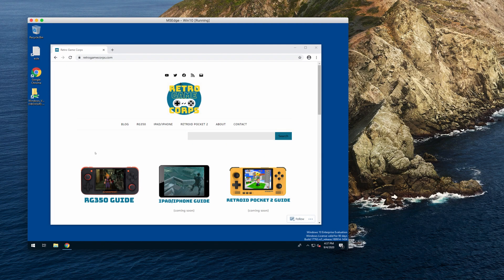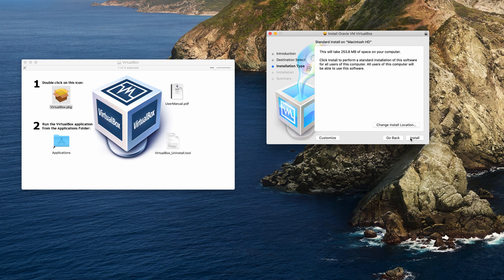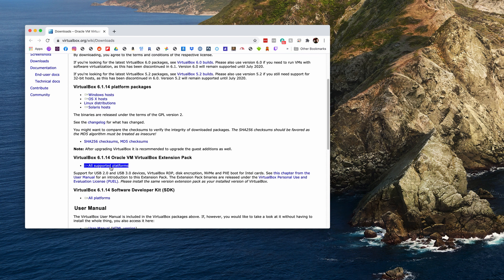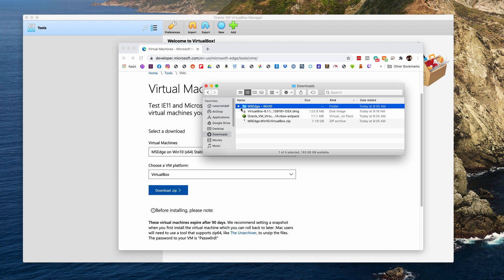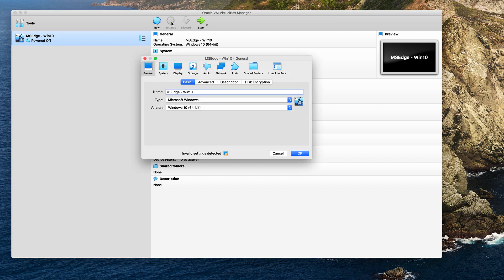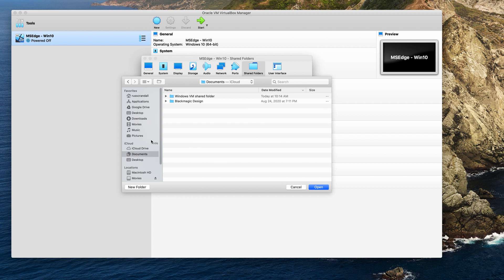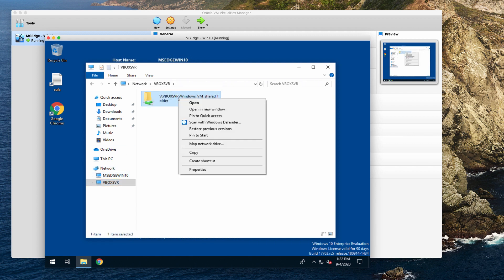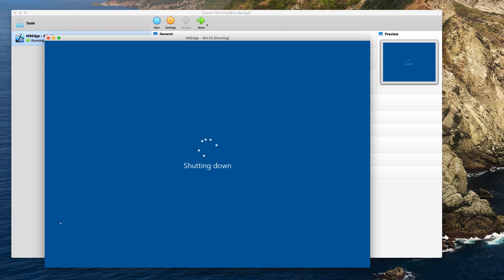How to run a virtual Windows PC on any Mac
Many excellent retro emulation-related programs are Windows only.  In this video I’ll show you how to set up a Windows 10 virtual machine in just a few easy steps.  This method is fast, completely legal, and free!

Read the full guide here, which includes links to all the required files

Timestampes:
00:00 introduction
00:36 set up VirtualBox
02:09 download and import a Windows VM
03:36 VirtualBox settings configuration
04:45 testing our the Windows VM
06:01 conclusion